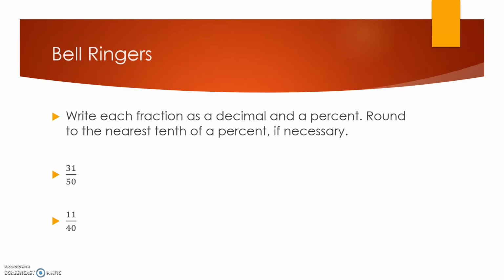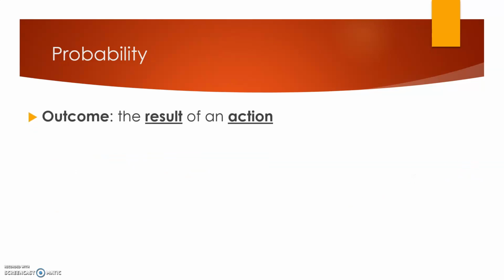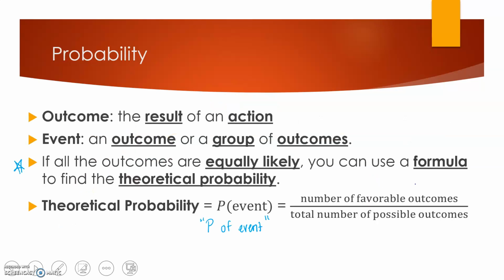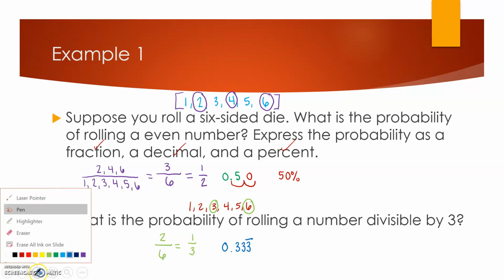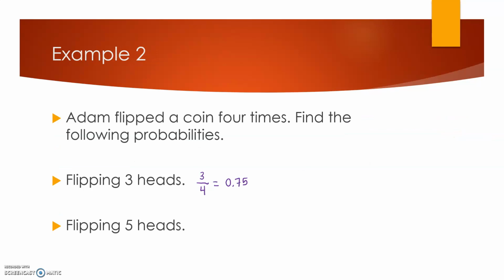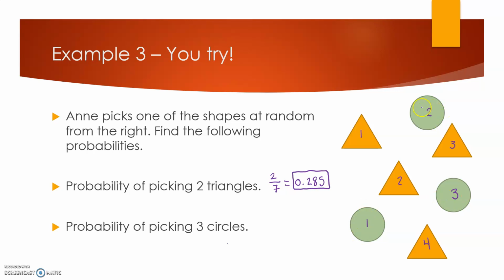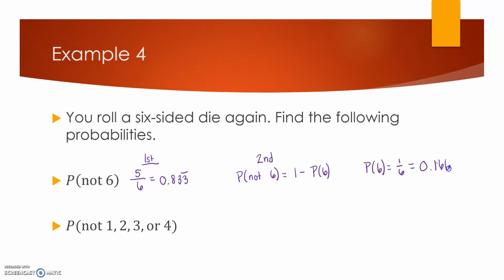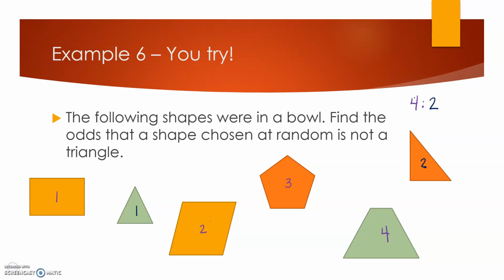Math 7 - Lesson 12.1 - Probability